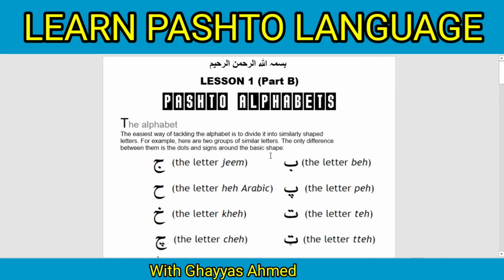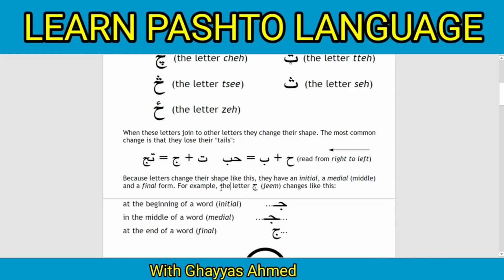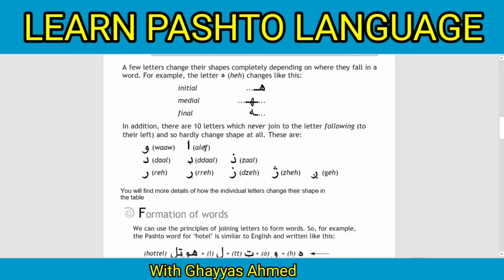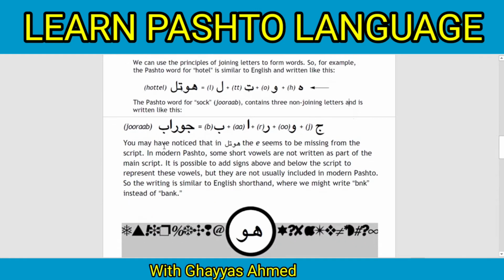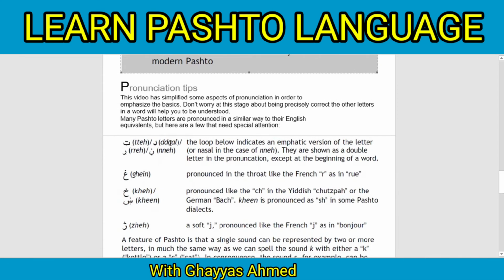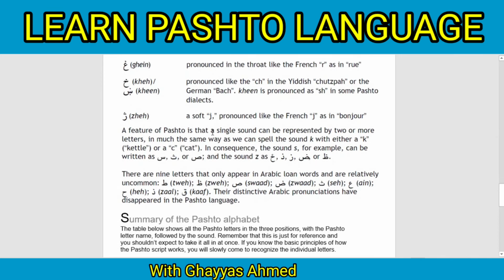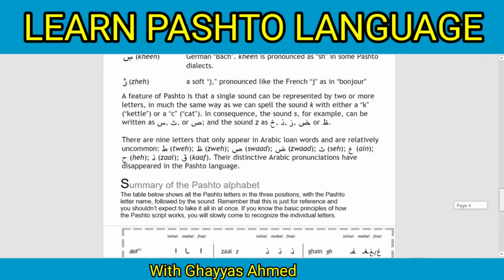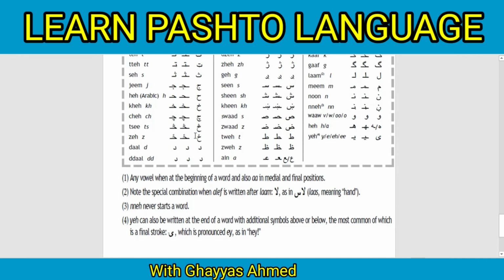Pashto Alphabets | Lesson 1B | Learn Pashto Language with Ghayyas Ahmed | Learn Peshawari Pashto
What does za mean in Pashto? Is Pashto easy to learn? How can I introduce myself in Pashto?

Pashto alphabets in Urdu Pashto alphabet with Urdu translation Pashto alphabet with pronunciation Pashto alphabet with English Translation